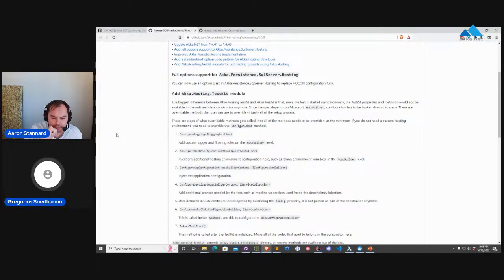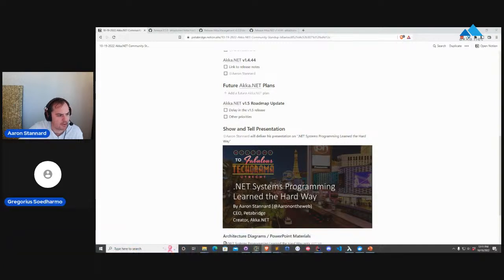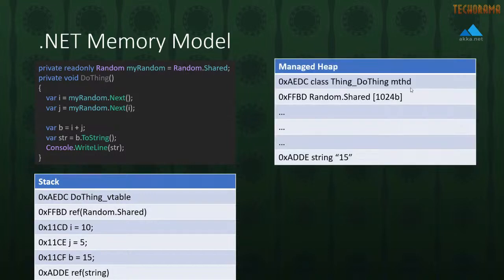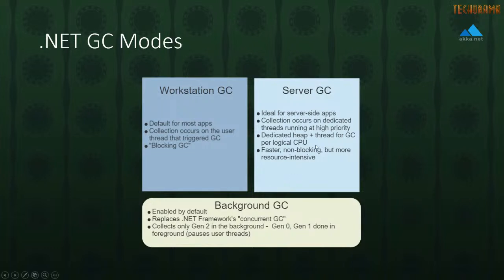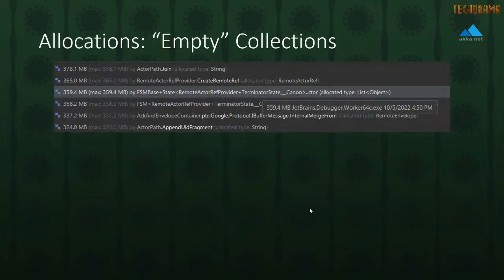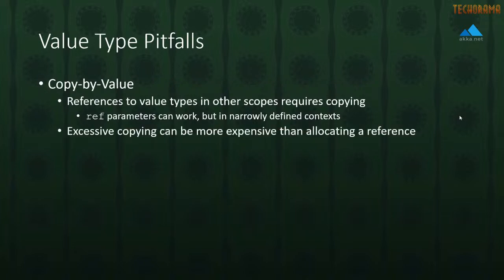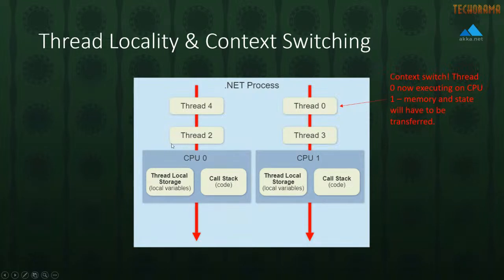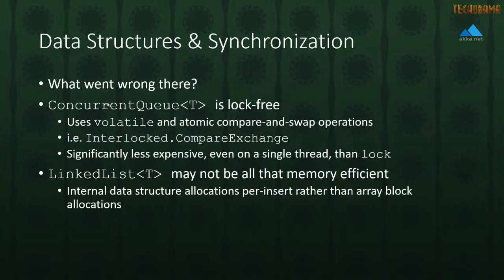Akka.NET Oct '22 Community Standup - .NET Systems Programming Learned the Hard Way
In this video we discuss recent Akka.NET releases, future Akka.NET plans, and a show and tell presentation from a member of the Akka.NET community.

(0:00) Introduction
(1:15) Recent Akka.NET Releases
(9:03) Upcoming Akka.NET Releases
(12:43) .NET Systems Programming Learned the Hard Way